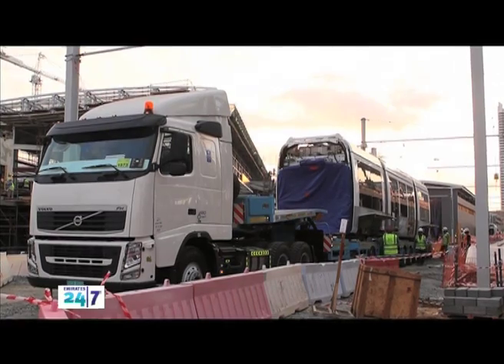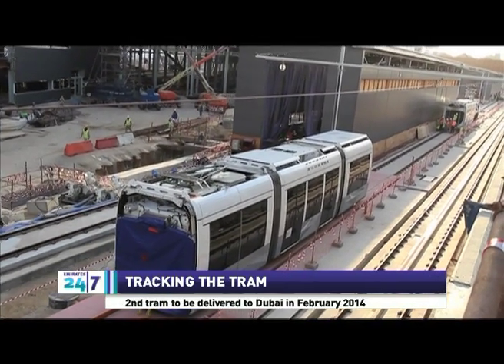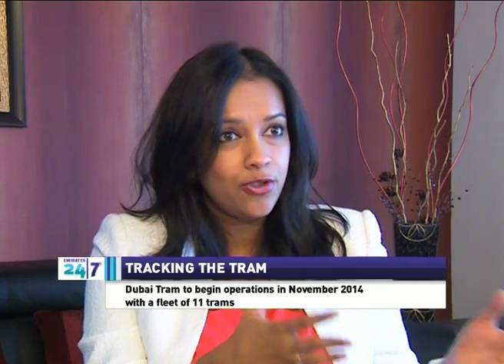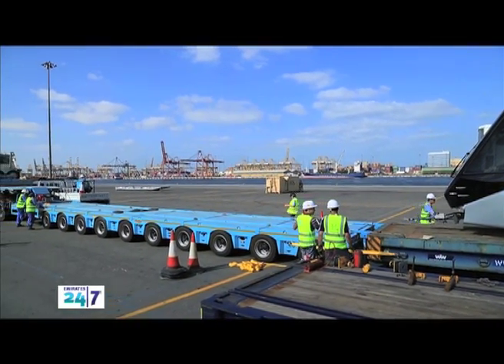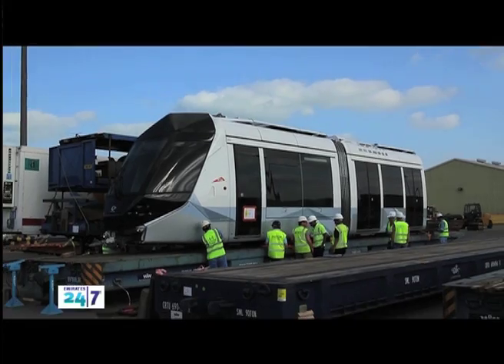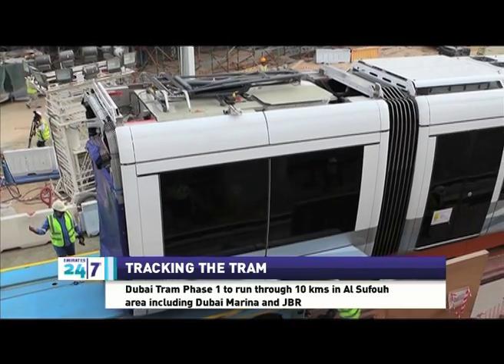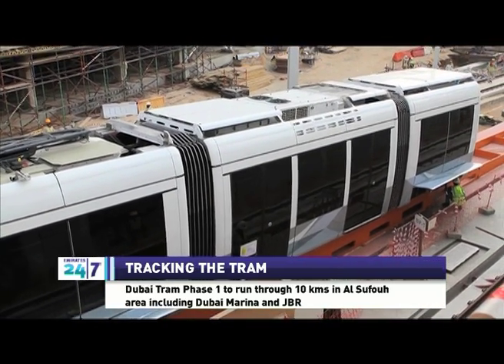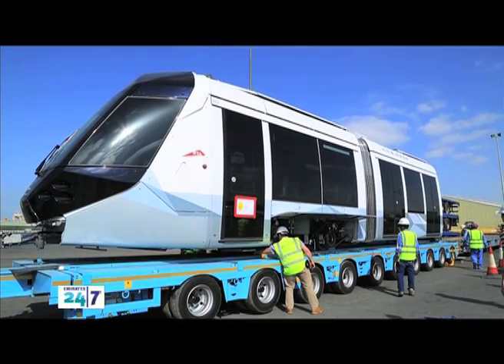Dubai's tram project is back on track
Dubai is set to have its very own tram system by the end of 2014.

However residents of Dubai Marina / JBR are getting a sneak peak as the first tram will start its trial runs soon.

In this exclusive interview Dubai's Roads and Transport Authority tells Priyanka Dutt how the tram will change Dubai's public transport system.

Tune in to Emirates 24/7 on Dubai One TV!

Every Saturday evening, LIVE at 8:00 pm.